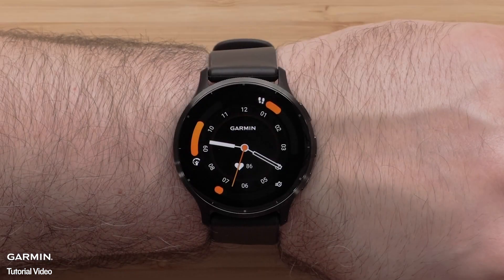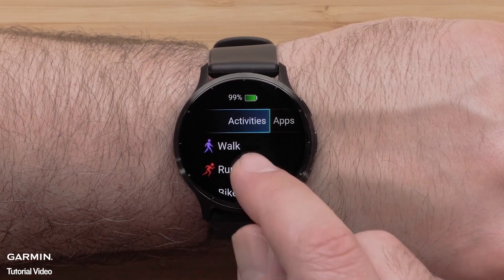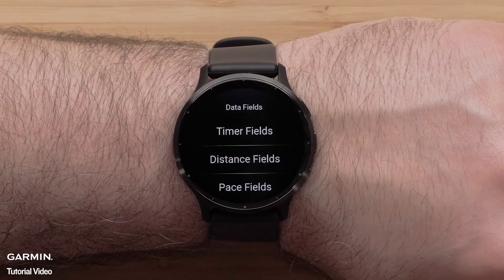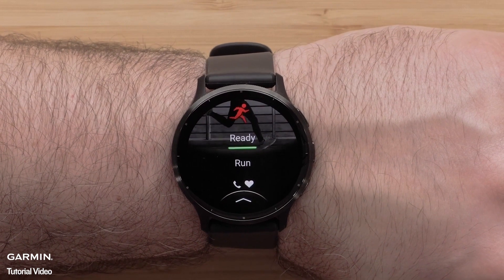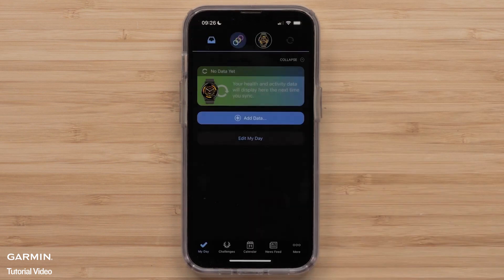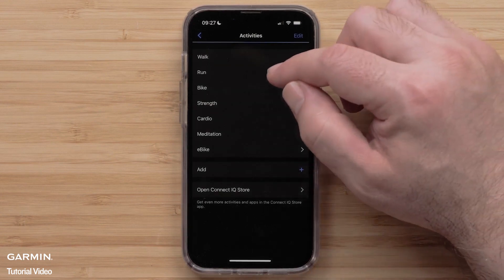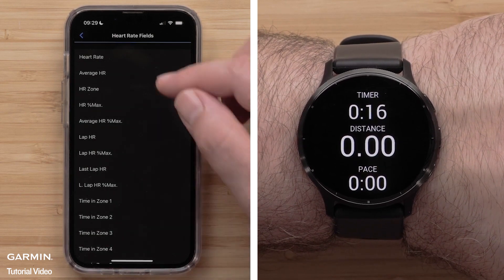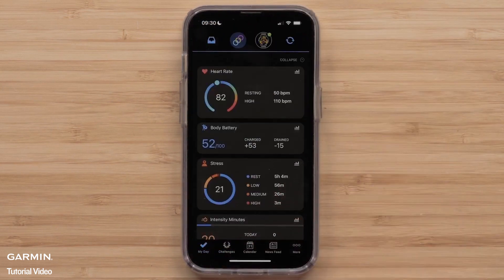Tutorial - Venu 3: Customizing Data Fields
This video will show you how to customize data screens on Venu 3 and Venu 3s smartwatches.
Learn layout adjustments, data field addition, and using the Garmin Connect app for personalization.

00:00-01:19 Setting Up Data Screens
01:20-02:22 Customizing Watch Data
02:23-02:53 Customizing Garmin Connect App Data
02:54-03:16 Conclusion